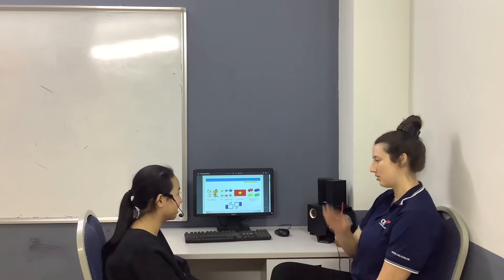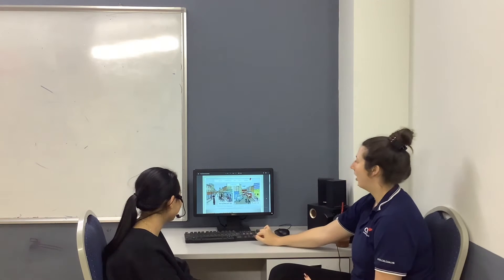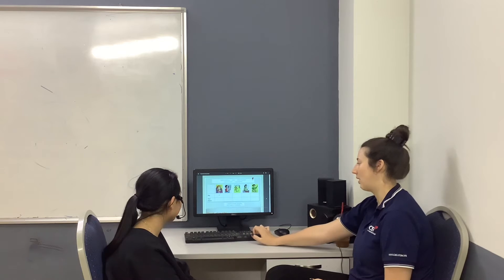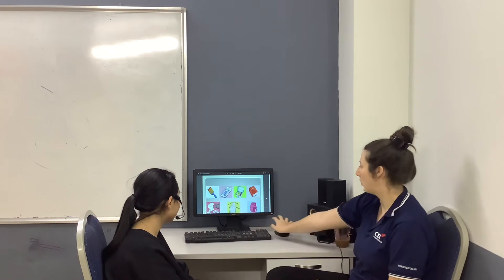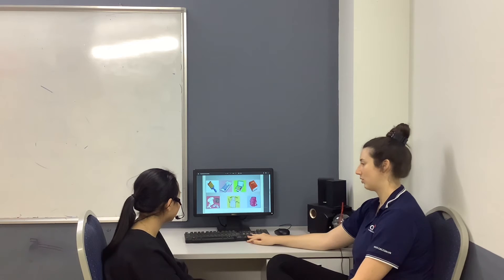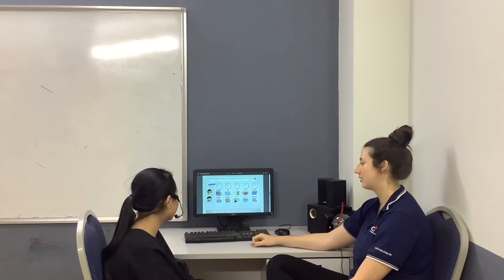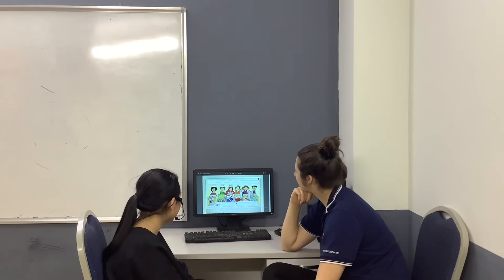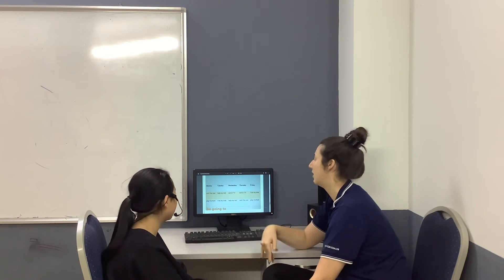CEC | Test In March | Video Test 3 | Đặng Quỳnh Chi